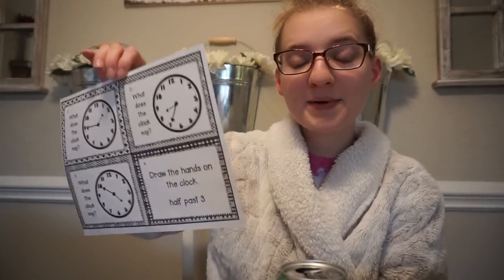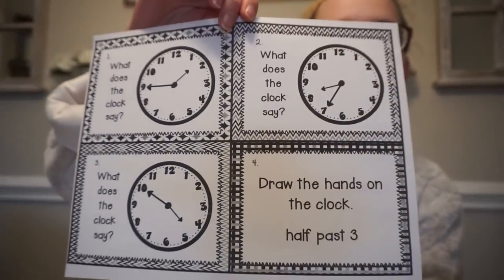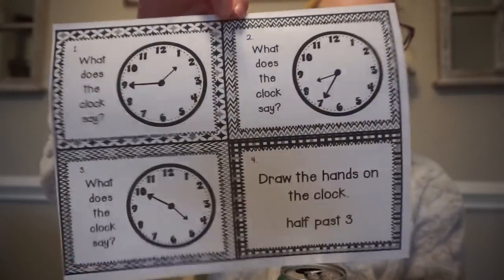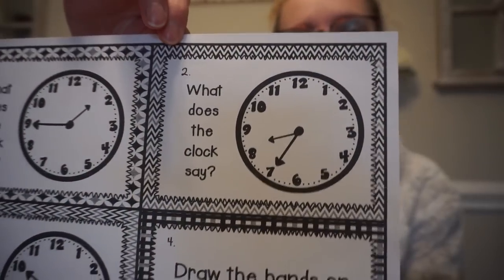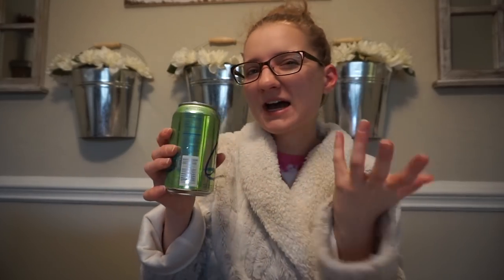Super Casual Update/Chat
Hey everyone, I thought I would chat with you a bit as I got some work done. I hope you've been having a great week!